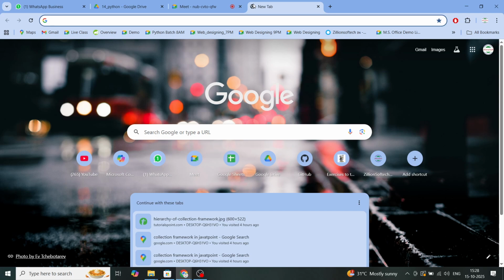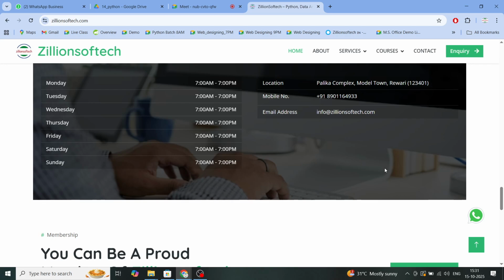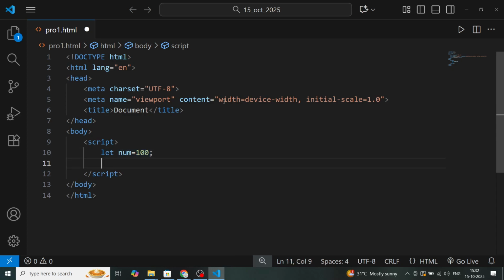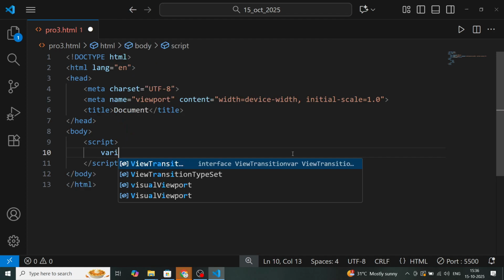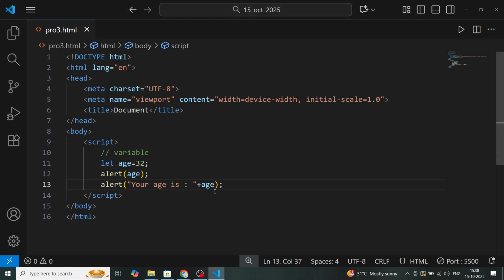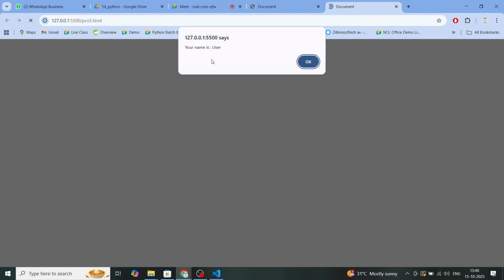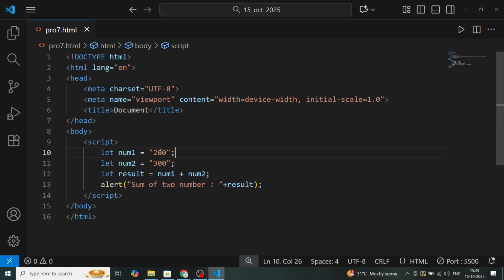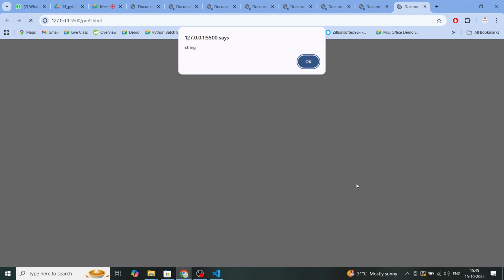Javascript basic 2025 10 15 15 27 56